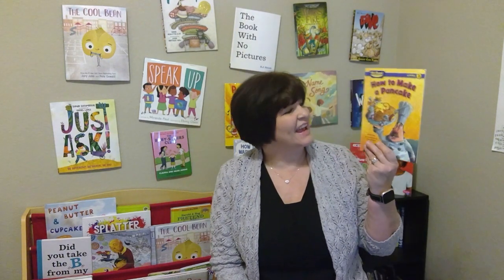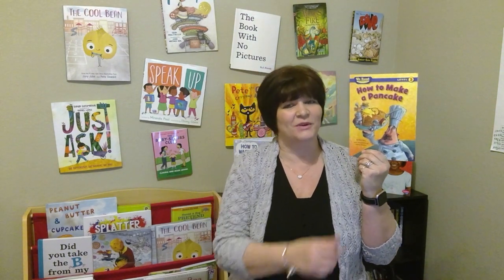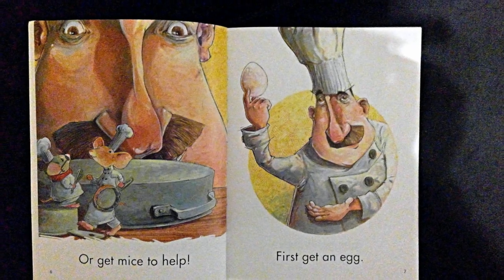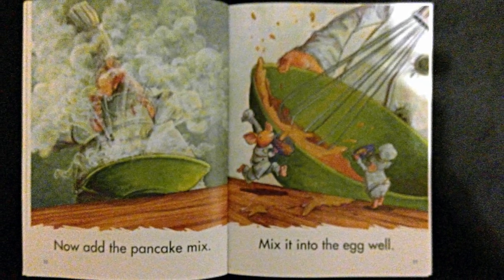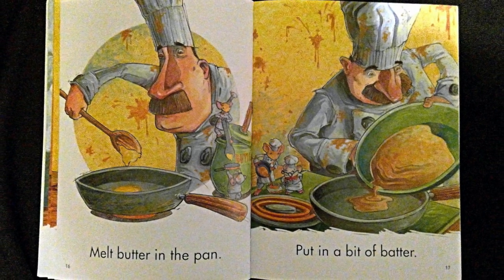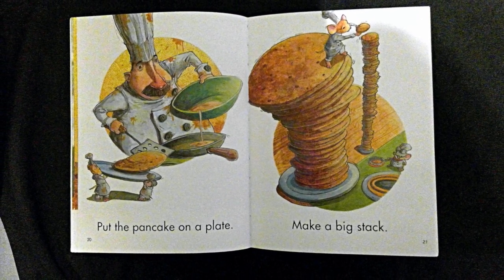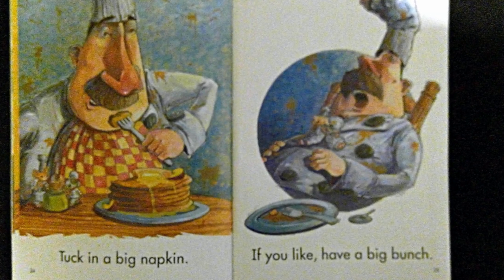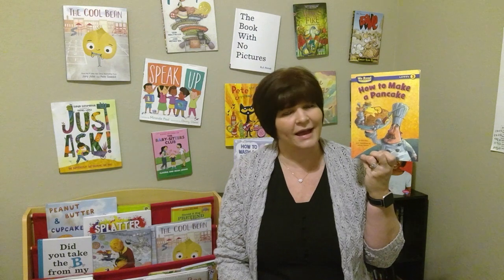How to Make a Pancake by Dave Max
Read by Mrs. Snider